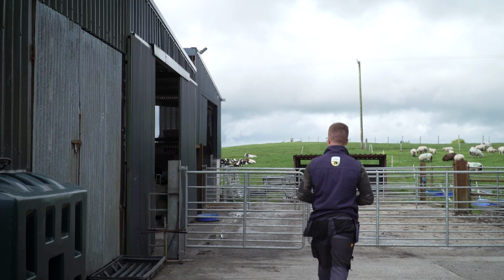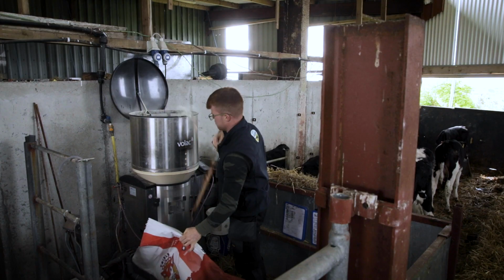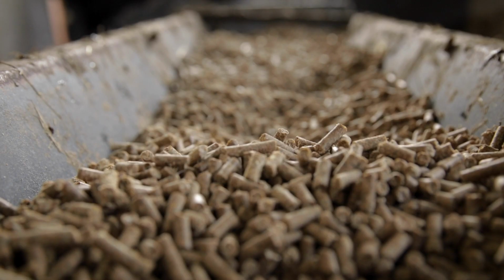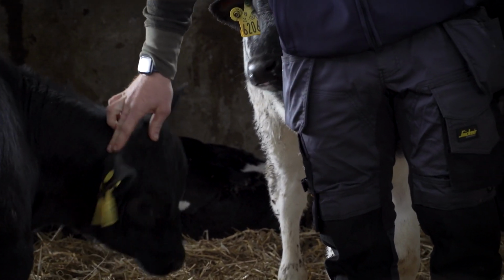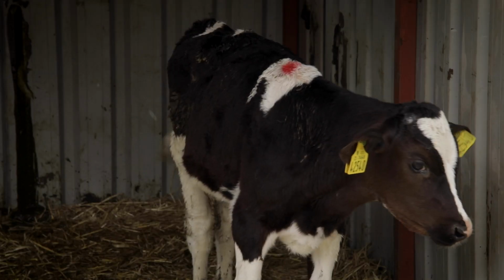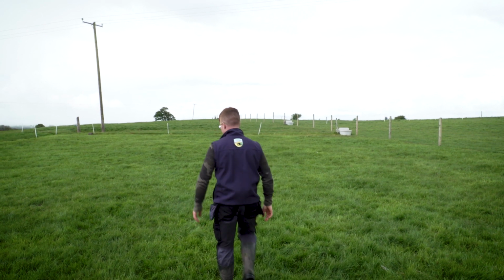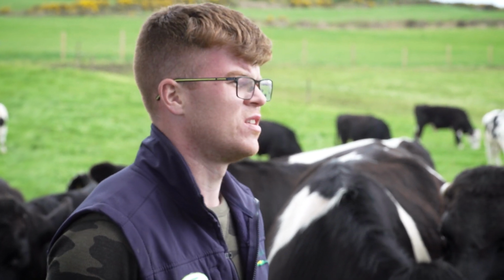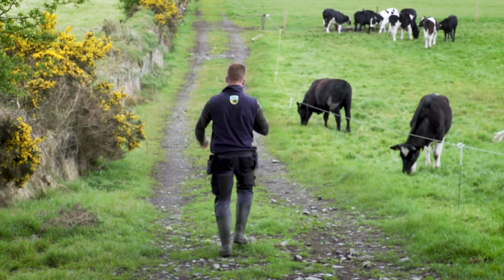Meet Jarlath Ruane, Teagasc Green Acres Calf to Beef Farmer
The second phase of the Teagasc Green Acres Calf to Beef programme was launched in the spring of 2019 and since then Jarlath Ruane along with our 11 other participating farmers have been working closely with our programme advisors Alan Dillon, James Fitzgerald and Seán Cummins on implementing farm plans aimed at achieving a net margin of €500/ha before farm subsidies are taken into account.

Today we meet our host farmer Jarlath Ruane who runs a calf to beef and lowland sheep system alongside his father Austin. As both men are employed full time locally, the farm is run part time. Jarlath runs through the day to day activities that take place on the farm, starting off with the early morning tasks like checking the health status of the calves in the pens, replenishing the milk replacer and water, as well as making sure there is sufficient enough and dry bedding.

As well as milk replacer, the calves also get meal, an 18% crude protein nut where they get as much as they can eat while they're on replacer. The levels of meal will be brought down when they get out to grass. Calves are also fed fresh straw to get the rumen fully developed before they get out to grass and are also fed straw for the first while at grass.

The calves that are bought in on the farm are holstein friesian, angus and limousin calves. The heaviest of them go on to be killed at 20-21 months of age and the rest go on to be killed at 28-30 months of age at grass. All calves that are bought in are bull calves. On arrival the calves get all their necessary vaccinations and doses.

When the calves are weaned they move outside where a shelter is provided for when it is raining, they are allocated fresh grass every two days and they are fed a kilo of meal every morning and evening. They are also getting fresh straw.

Sheep are grazing on the farm behind the calves in order to clean out the paddocks so that the calves don't have to graze down completely. The sheep have lambed in mid-February and the lambs are being creep fed. The lambs will be starting to be slaughtered from May through to August and replacement are bought in just to keep the sheep side of things as simple as possible.

Jarath goes through a paddock where there are 60 cattle, 33 of them are 2 year olds. There's a mix of cattle, including jersey cross calves which are sourced off local farmers. The target is to be killed out in July/August/September time at around 300 kilos. The younger cattle will be targeted on a 21-22 month finish inside and will be expecting a 315 carcass weight at finish. 30 of the lighter yearling will be killed at 30 months of age.

The 1st cut silage paddock was grazed off in early March with the sheep and lambs. It was closed up at the start of April where it got fertiliser. There isn't a great crop on it at the moment where the lack of growth has affected it. Hopefully they'll be able to take it out at the end of May and aim for a high quality silage and go back in for a second cut of silage. Yield isn't a major concern on the farm as they will be able to take bales out as the growth improves on the farm.

It's simple and suits the lifestyle as both Jarlath and Austin work full time off farm so time is limited working off the farm. The Ruanes are happy with the system that they're running and are positive for the future.

We welcome any questions you might have and they can be asked through any of the Teagasc social media platforms.